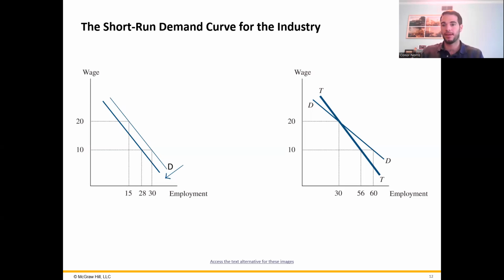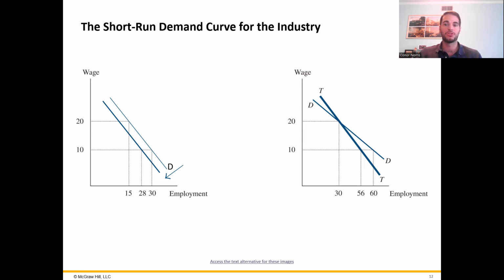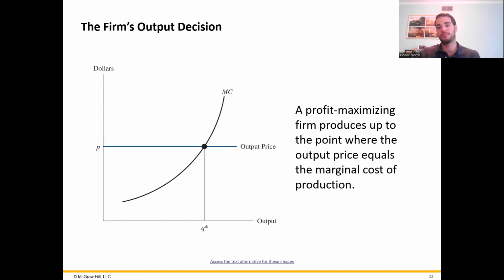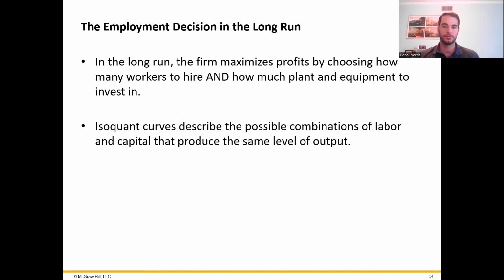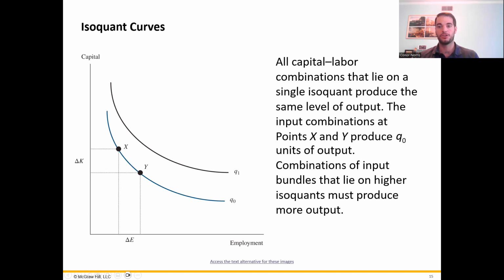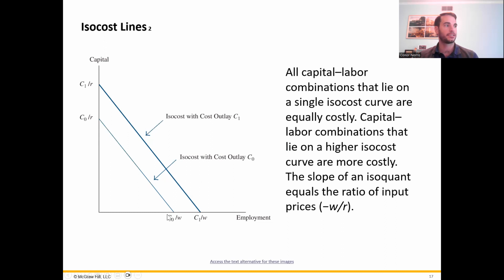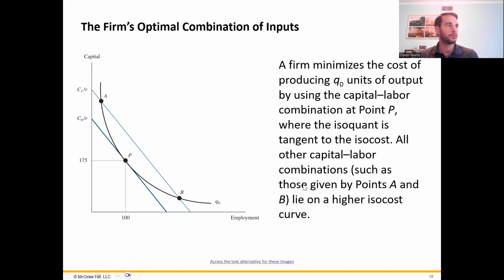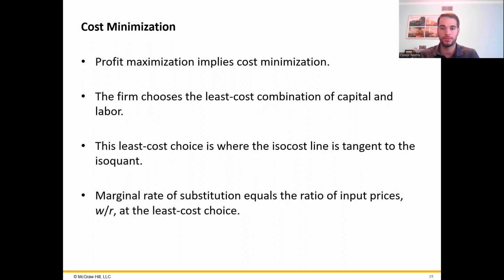Econ 571: Ch 3.2 Labor Demand